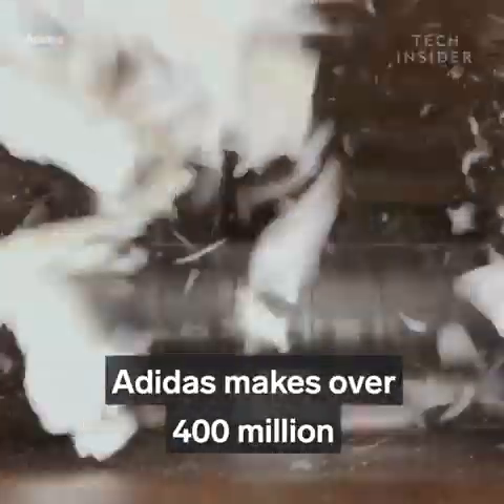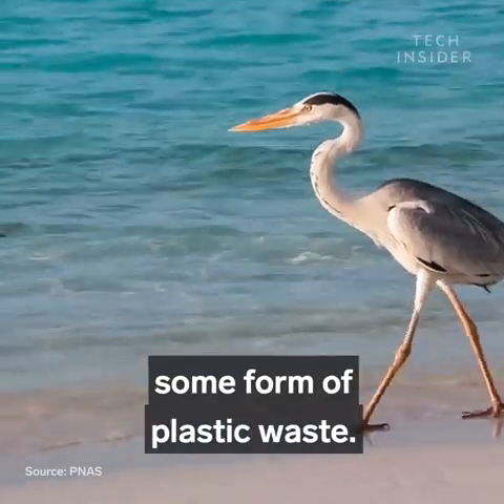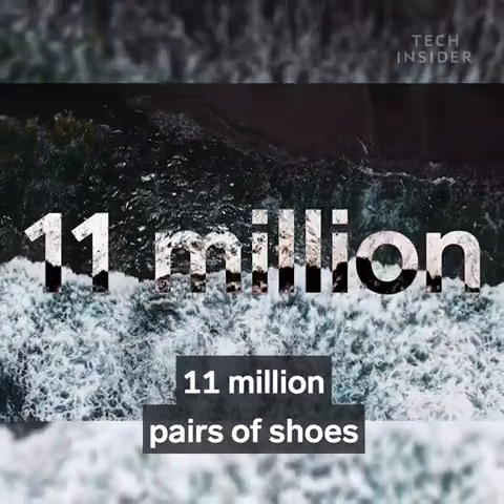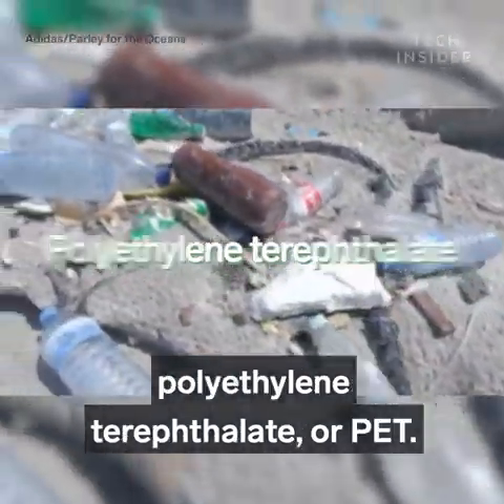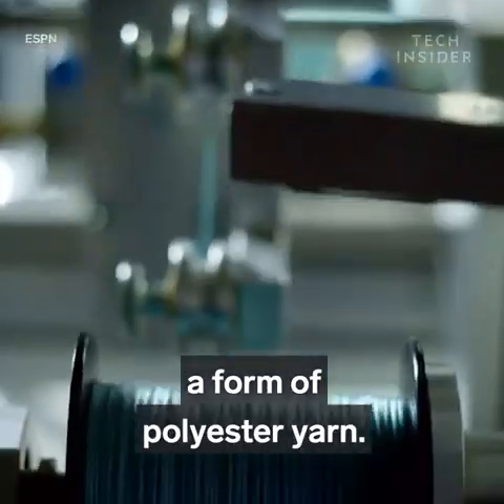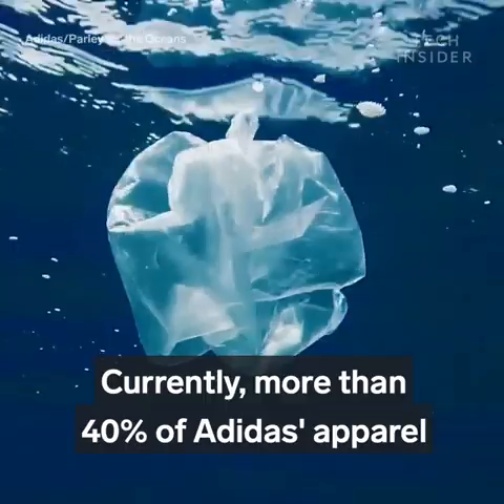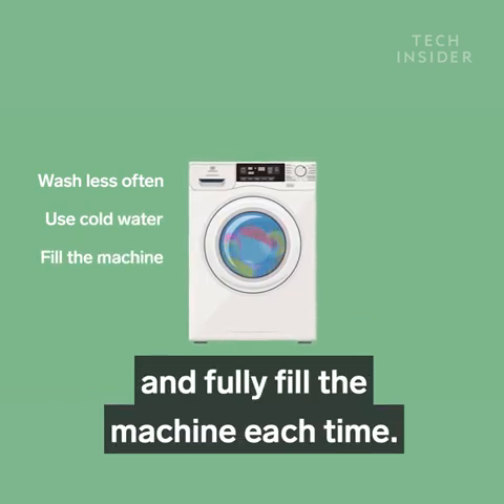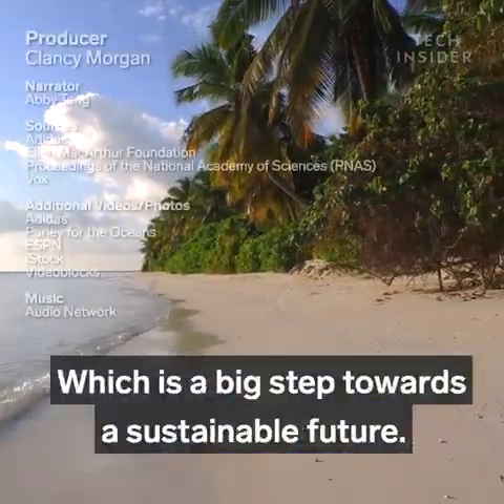How Adidas turns plastic bottles into shoes. 👟